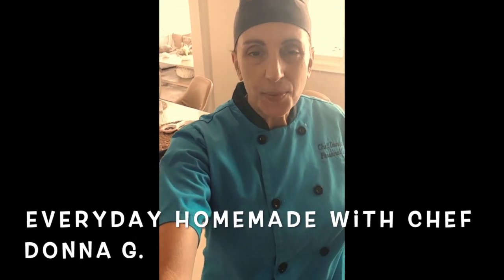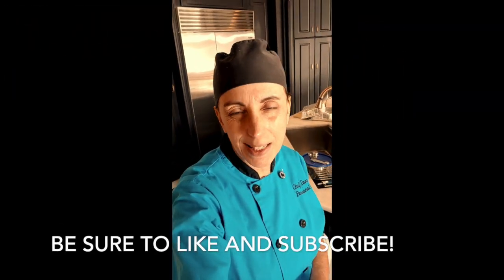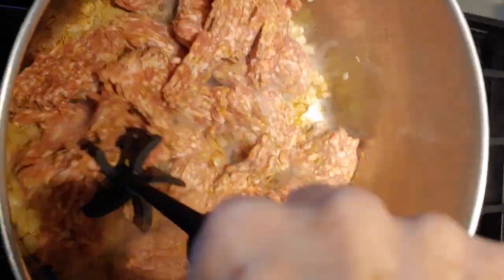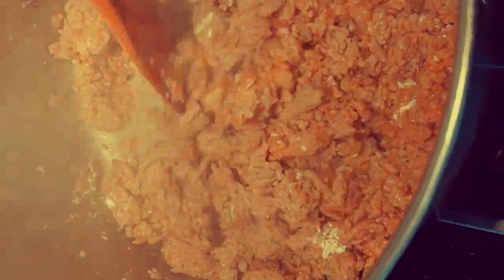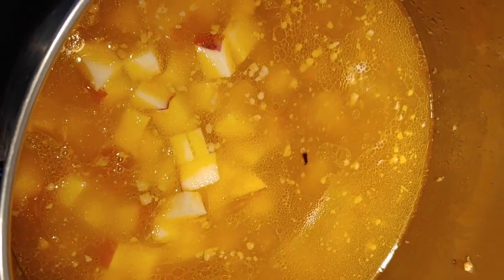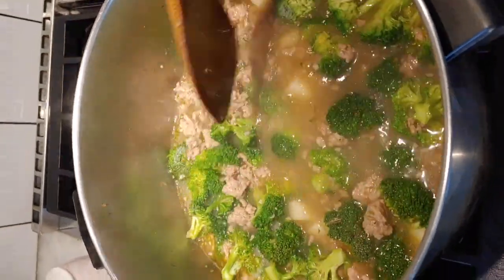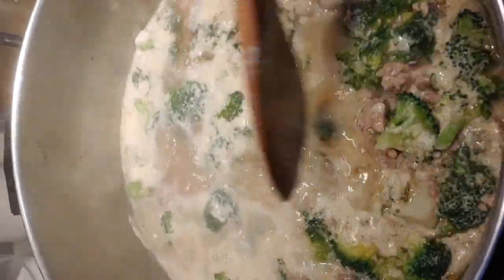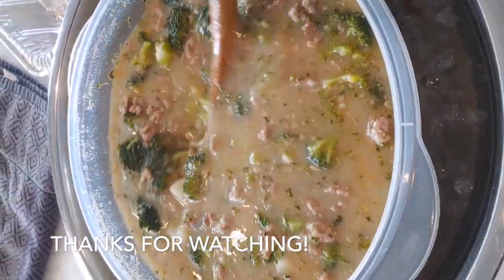#30 Creamy Sausage and Broccoli Chowder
Well, Hey There!  Chef Donna Here!

Everyday Homemade is designed to teach you the basics of cooking all the while making something delicious and homemade for your family.

In this video I prepare a Sausage and Broccoli Chowder with ground sausage, broccoli florets, with potatoes and fresh herbs!

Creamy Sausage and Broccoli Chowder
Serves 3-4
1 lb ground pork sausage
1 T butter
1 onion, diced
2 garlic cloves, minced
1 heaping tablespoon flour
5 cups chicken stock
2 medium red potatoes, diced
1 tablespoon fresh rosemary
1 broccoli bunch
1 cup cream

In a large pot brown onions and garlic in butter
Add ground sausage, cook until no longer pink
Sprinkle with flour, stir in and cook for two minutes
Pour in the broth scraping up flour on bottom of pot
Add potatoes, and season with salt and pepper
Bring to a simmer and cook for 10 minutes
Add broccoli and cream
Simmer for 5-8 minutes or until potatoes and broccoli are tender